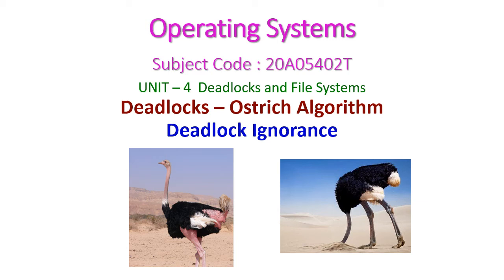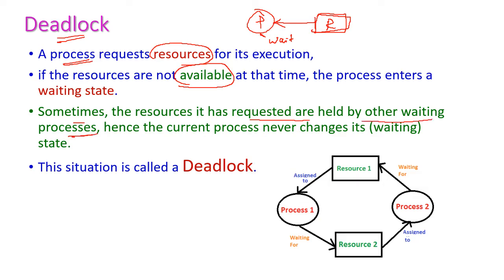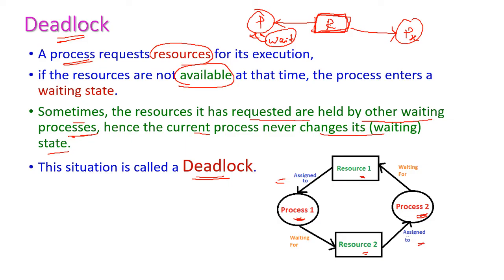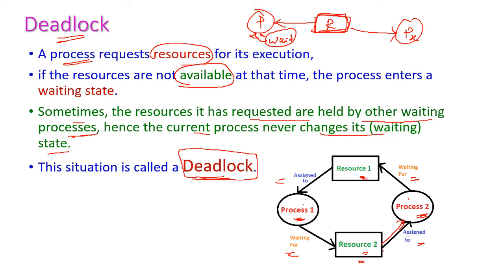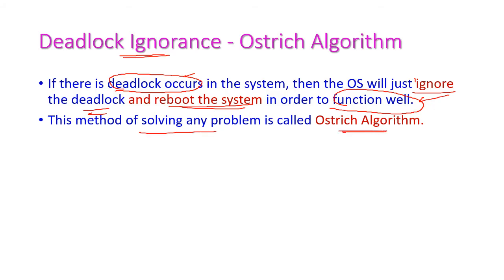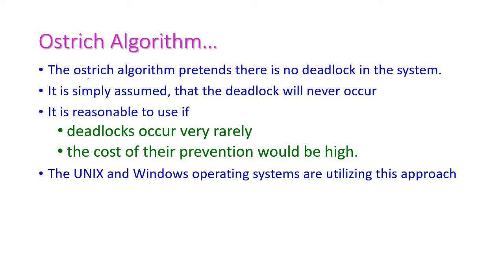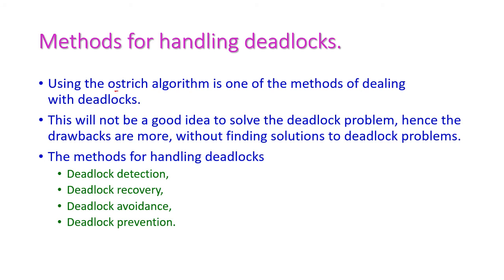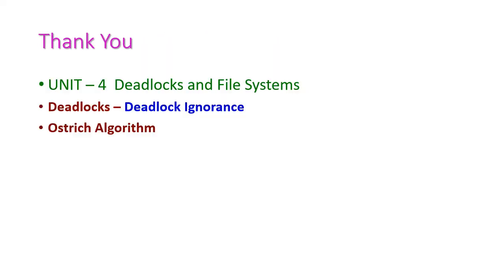Ostrich Algorithm-Deadlock Ignorance-Operating Systems-UNIT –4 Deadlocks and File Systems-20A05402T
Deadlocks – Ostrich Algorithm
Deadlock Ignorance